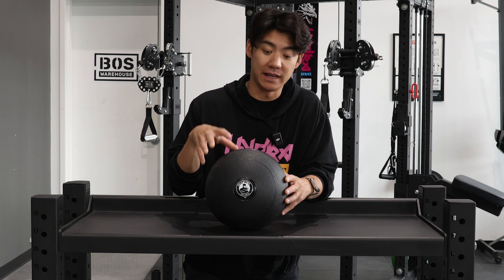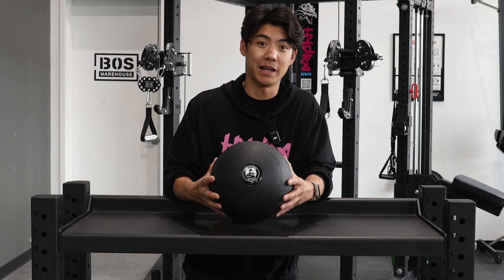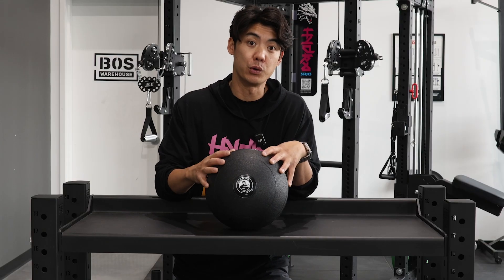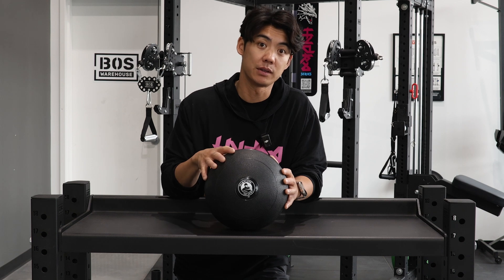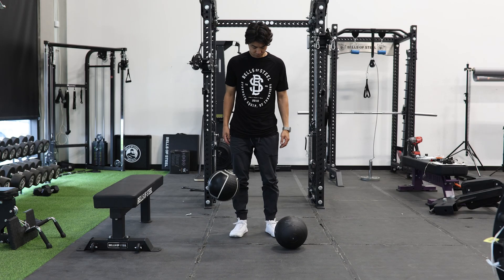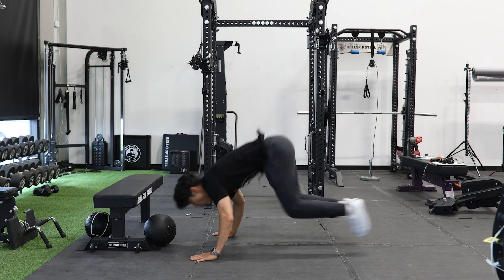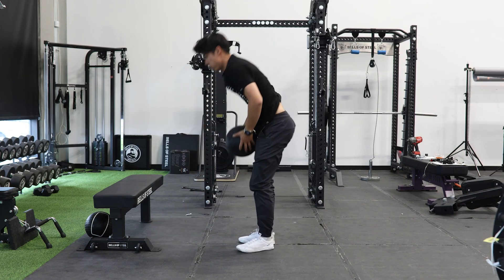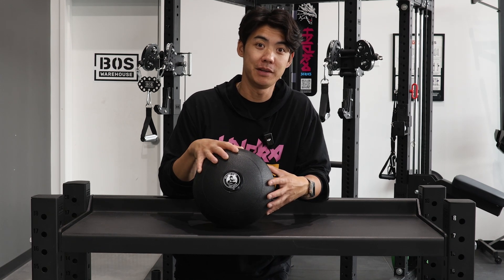Build explosive power with Slam Balls by Bells of Steel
Build explosive power and enjoy stress-busting cardio workouts with Slam Balls! Use these in your WDJ (workout du jour) to develop sport-specific power and dominate on the field, reignite your love for cardio exercise, or productively release your bottled-up rage. The 14 weight increments accommodate beginners (and kids) up to advanced trainees. Diameters range from 9 to 14 inches. And unlike the Mighty Grip Med Balls or Triple Stitched Medicine Balls, they won't bounce back at you. There. We just saved you thousands in dental work. For more tips, deals and the best home gym equipment in the world give us a follow Instagram Facebook Our USA Store Our Canada Store